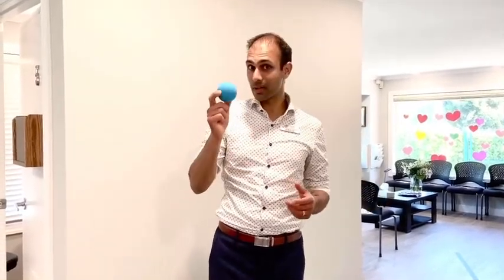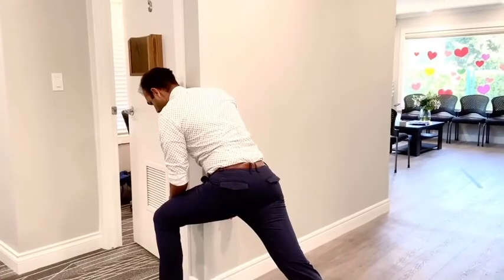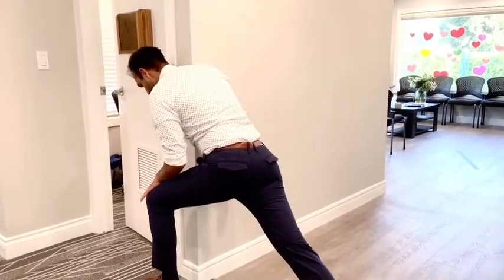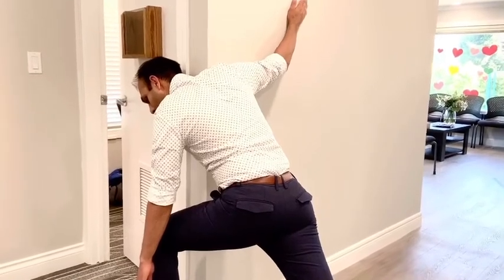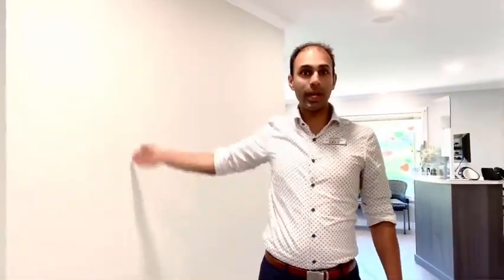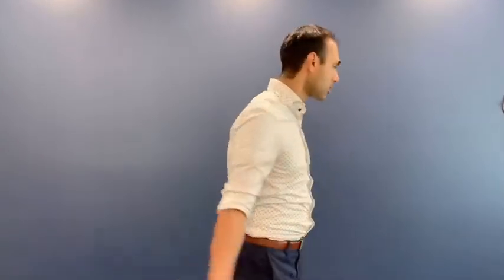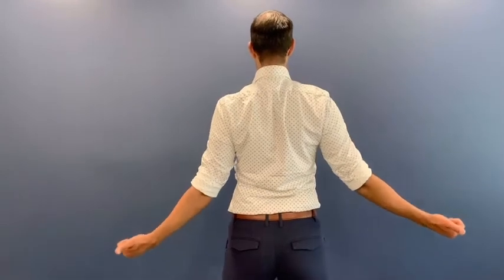Shoulder and Pec Release with Scapular Stability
Mobility and strengthening combination exercise to get the results and relief you want. - Dr. Alibhai from Stuart Chiropratic in Surrey BC